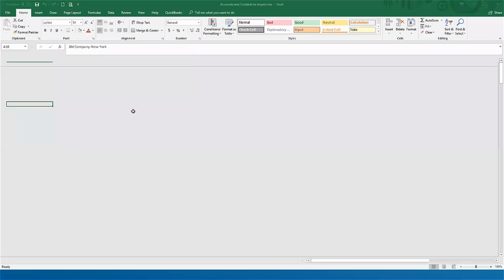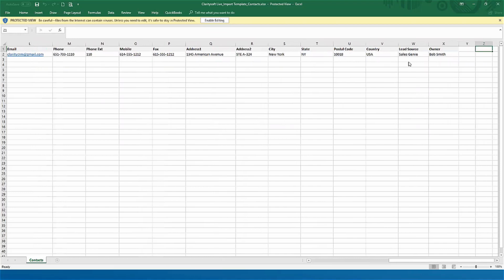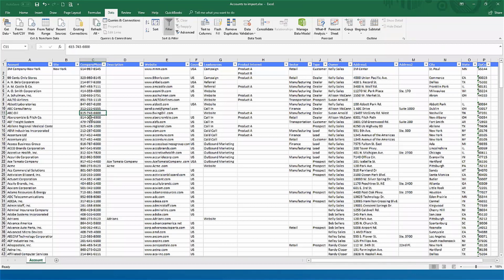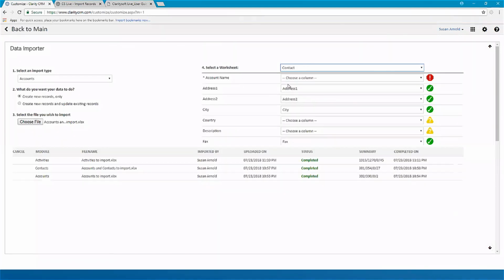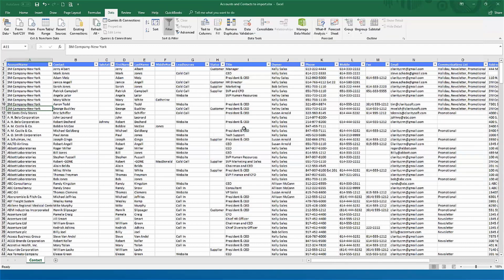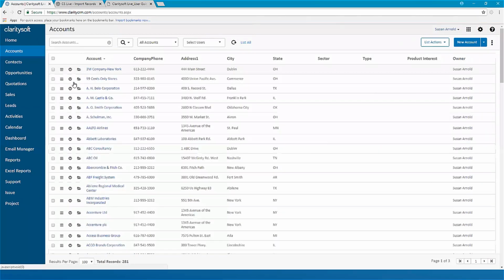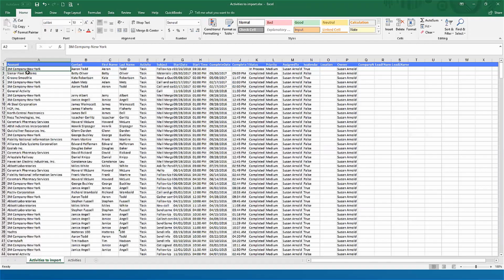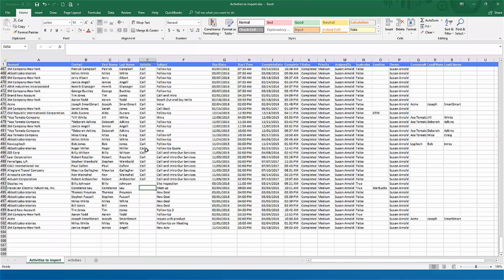July 2018: Data Importing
In this session we will focus on the Claritysoft Live Data import feature, including tips and best practices for preparing and importing your data successfully. We will import Account, Contact, and Activity data into Claritysoft Live.